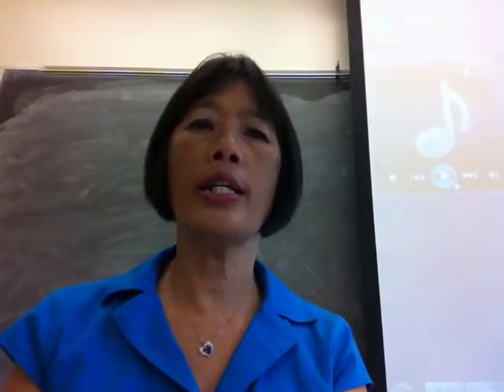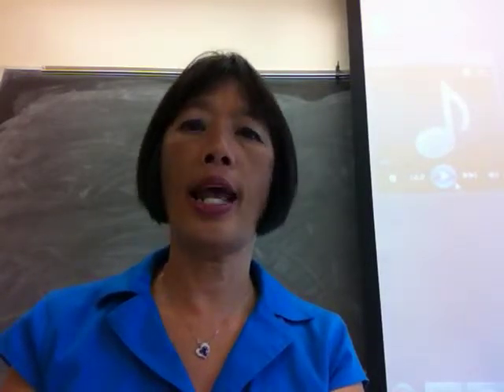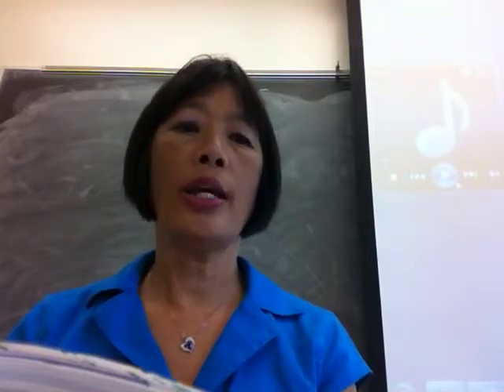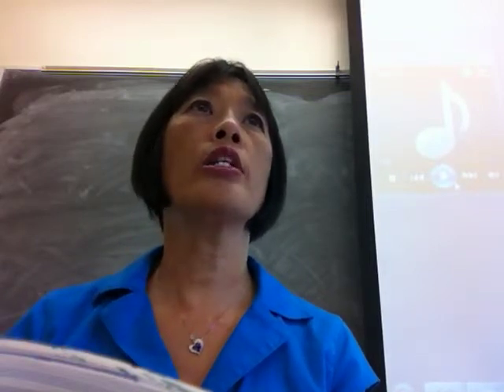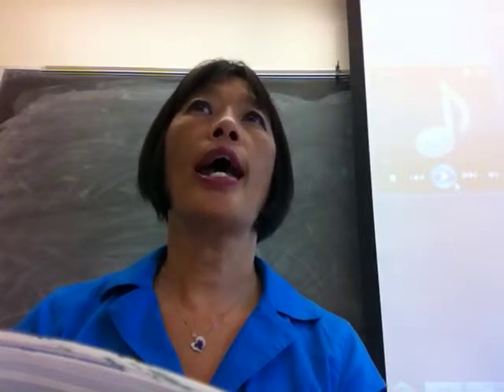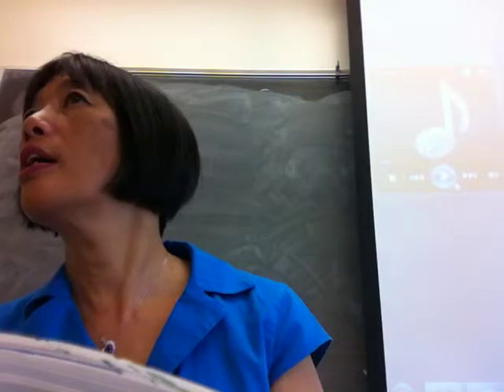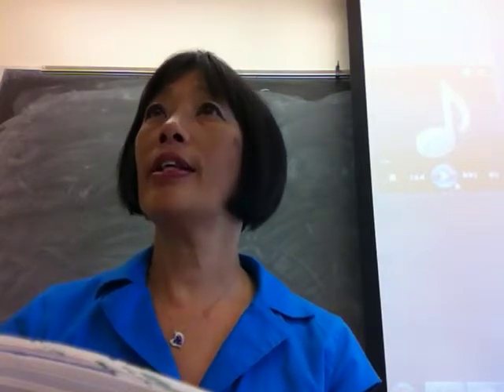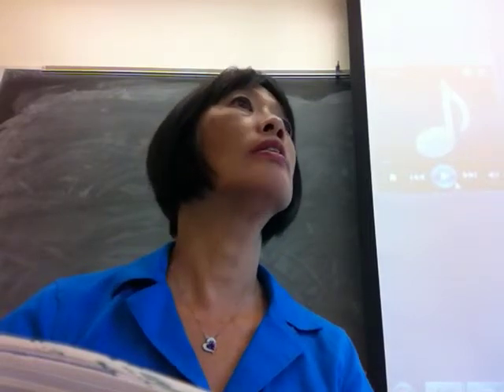College Oral Communication 1 Ch1 Act12 Use "make" + verb or adj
Chapter 1 Activity 12 Using "make" in causative sentences (two grammar patterns).
Pattern A: Draw a box around the word "make". Circle the objects. Underline the base form verb.
Pattern B: Draw a box around the word "make". Circle the object. Draw a wavy line under the adjective. Practice pronouncing the sentences from Activity 12.

-Marsha Chan
Sunburst Media

[IMG_0033.mov]